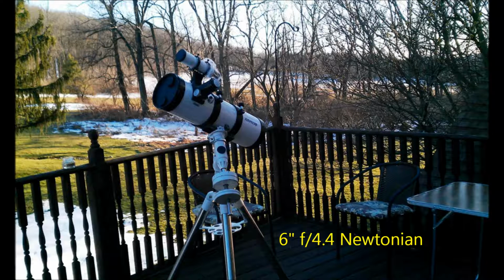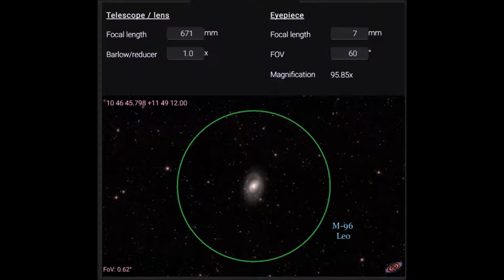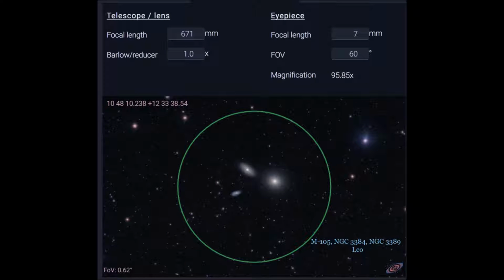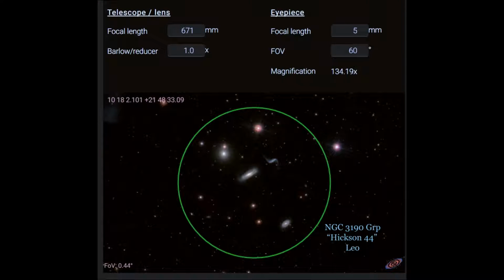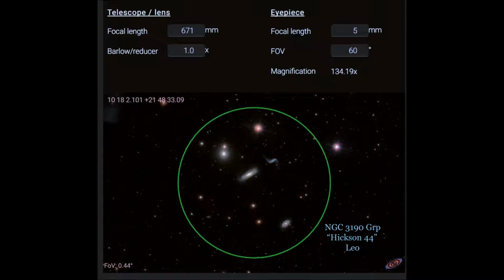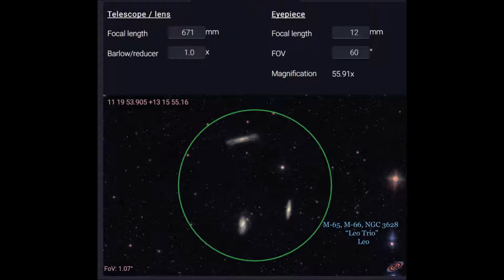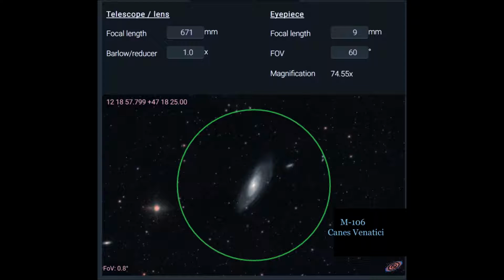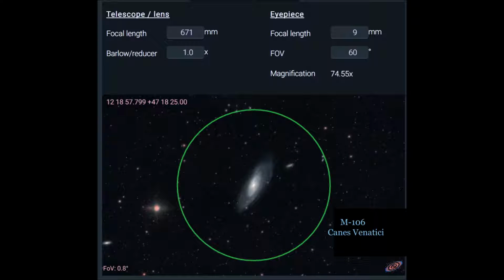Observing at home with a 6" f/4.4 Newtonian